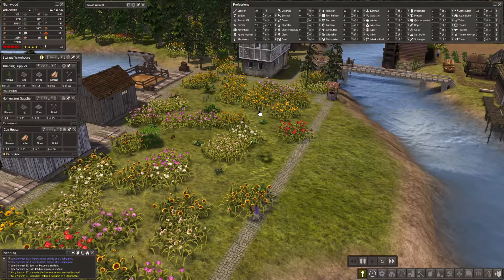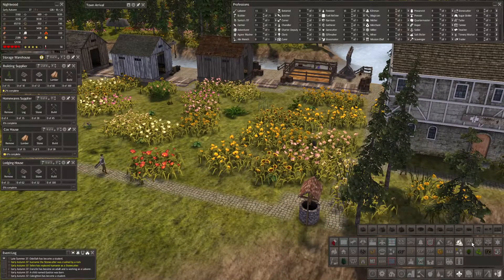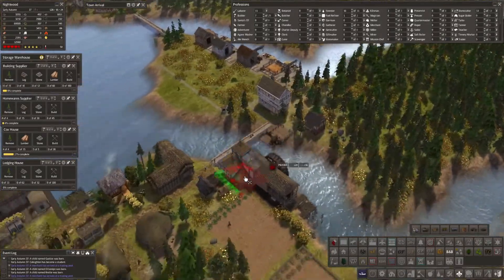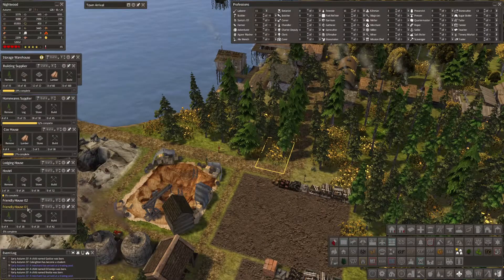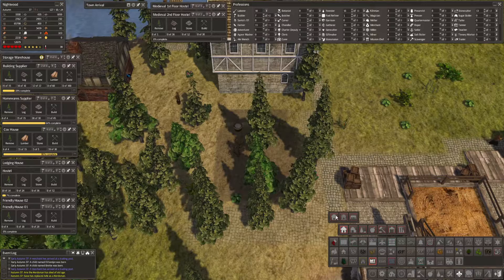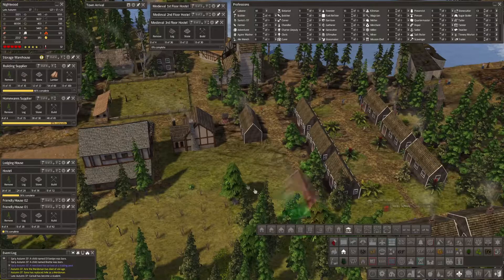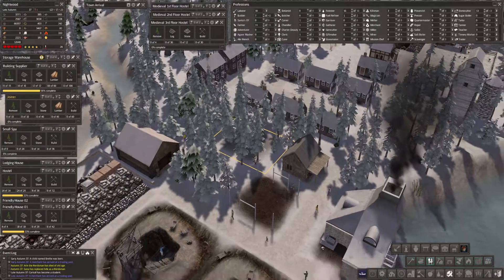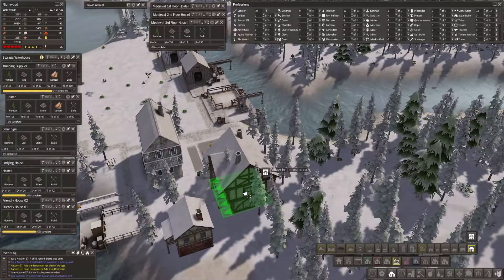MegaMods 8.01 Banished -S3E14- It's getting Hostel in here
Latest Banished version from Steam